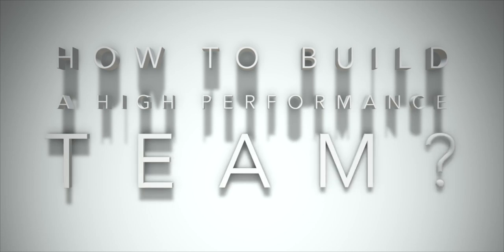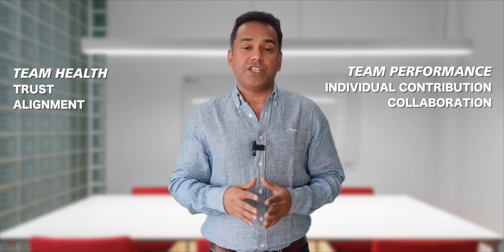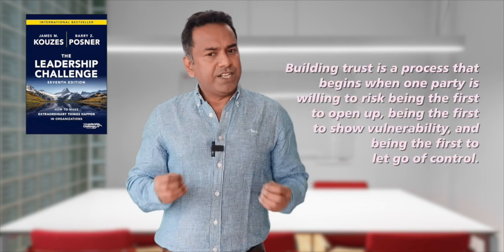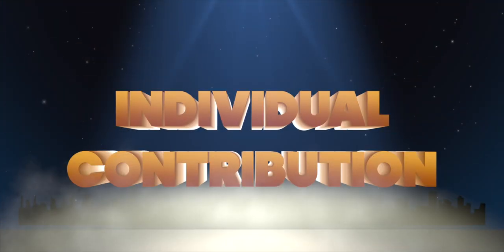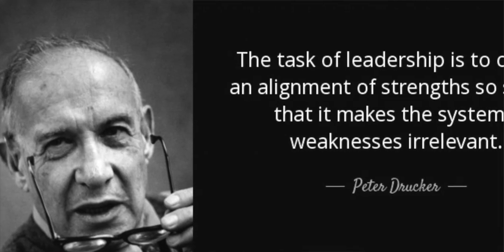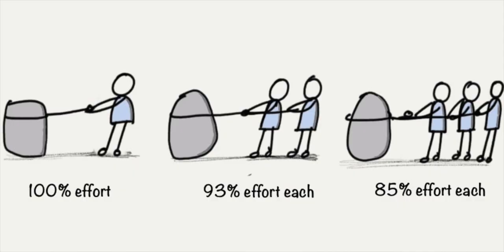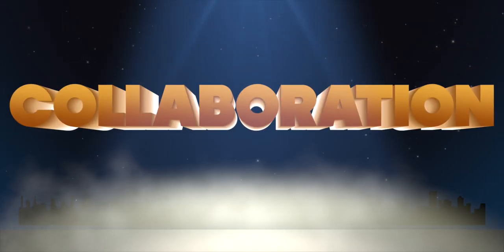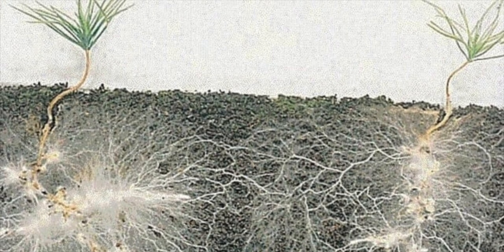How to build a high performance team? Team leadership masterclass by Paul Robinson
Are you looking for a way to lead your team to success? Then this video is definitely for you! Join Paul Robinson, a renowned expert in leadership, for this masterclass and learn how to inspire and motivate your team. Discover the secrets of successful team management, understand how to set goals, develop trust and foster collaboration within your group. Get the tips on how to become an effective leader and take your team's performance to the next level!